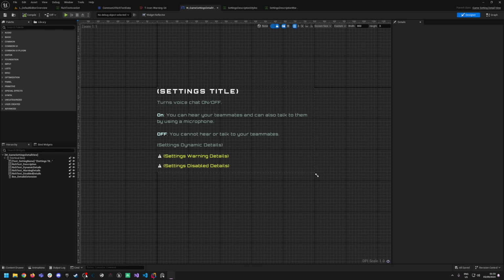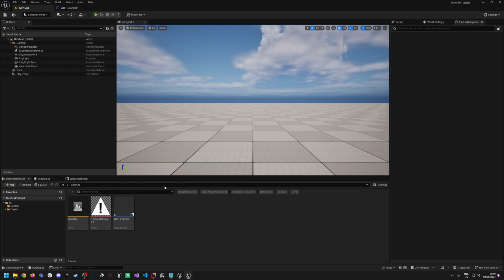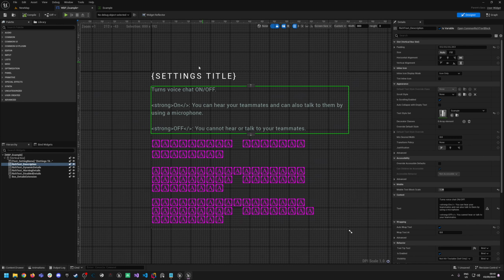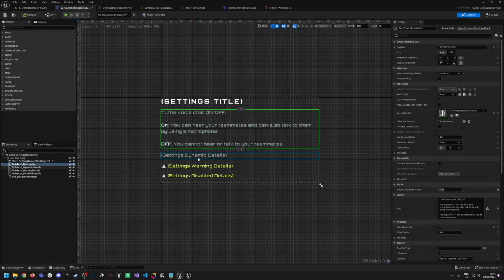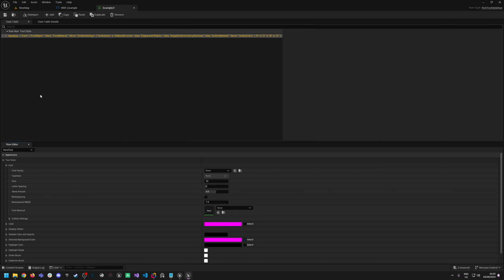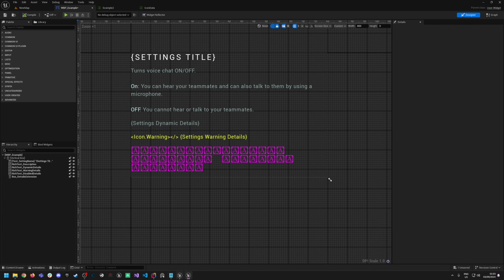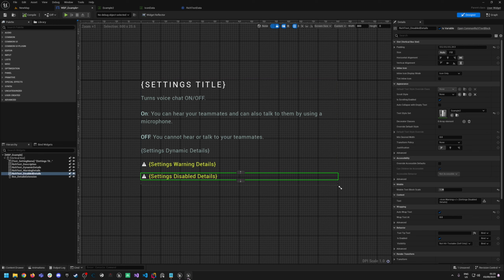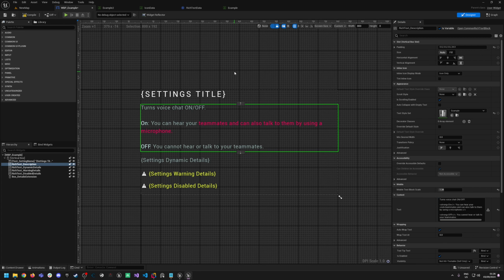Using Common Rich Text in Unreal Engine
In this tutorial, you'll learn how to set up common Rich Text in your project using the Lyra project as a reference.